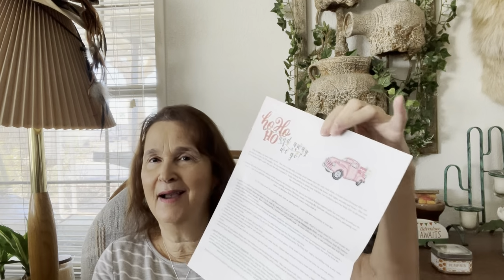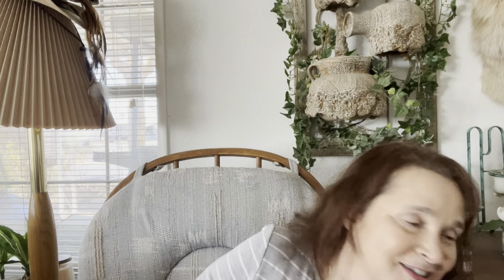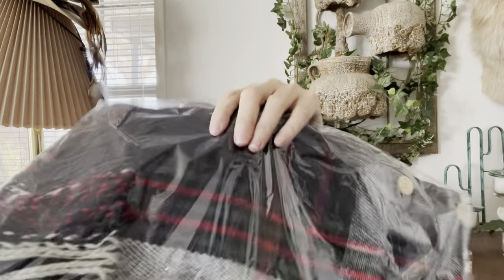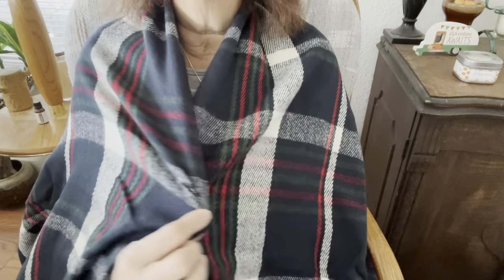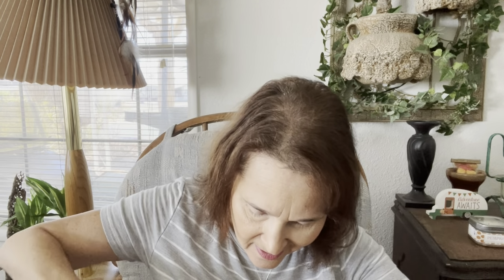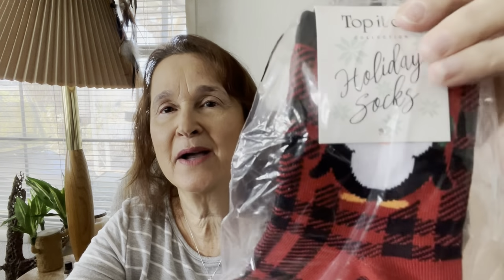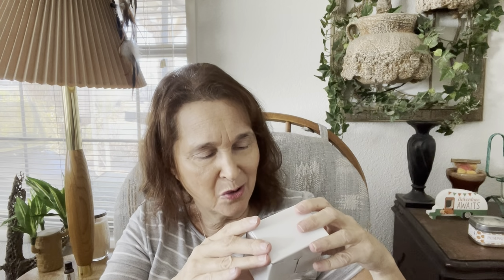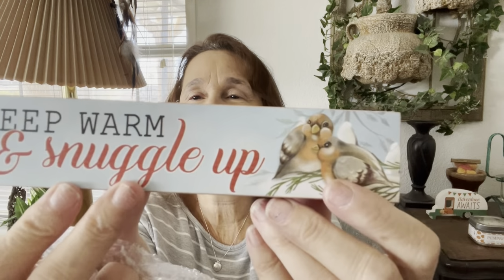Pink Box Delivery/ Christmas Edition 🎁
Pink-Box Delivery is a monthly subscription box and starts at $38 a month plus shipping per box..  It is a great lifestyle box and I fully enjoyed it.

type in Pink-box Delivery

I do not get paid for these videos, they are my own opinion.

I am selling on a website called Mercari, please check it out.
Sign up for Mercari and get $10 OFF your first purchase.